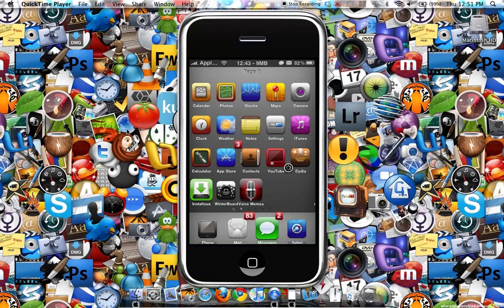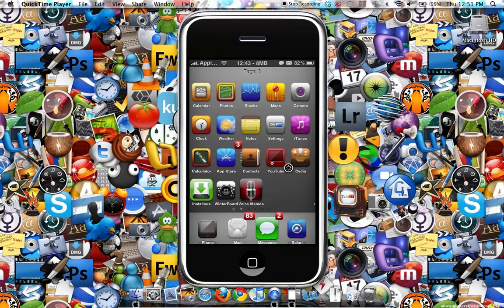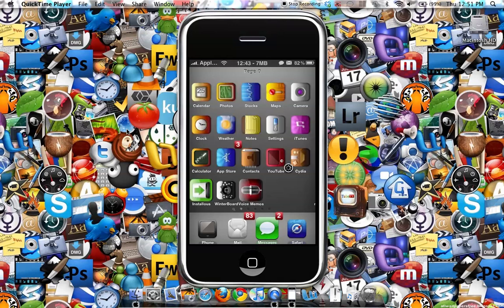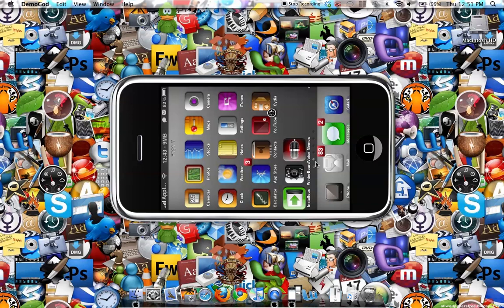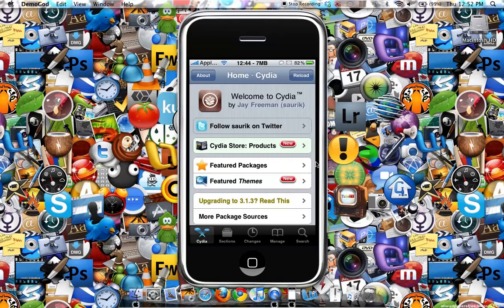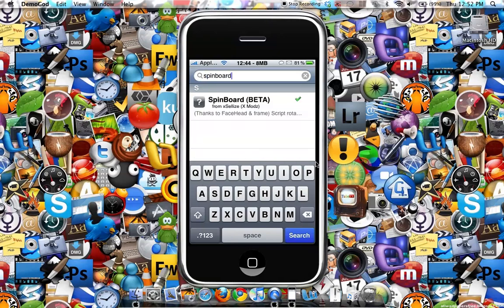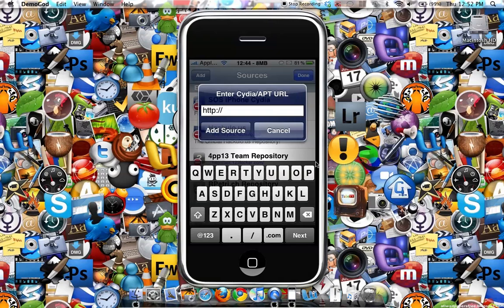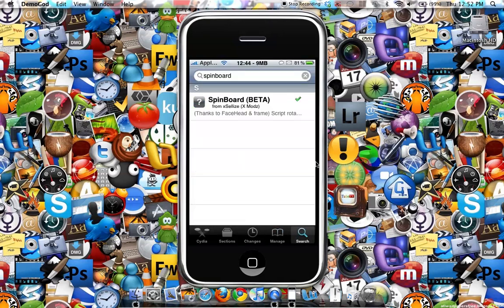SpinBoard - Make Your Springboard Apps Rotate